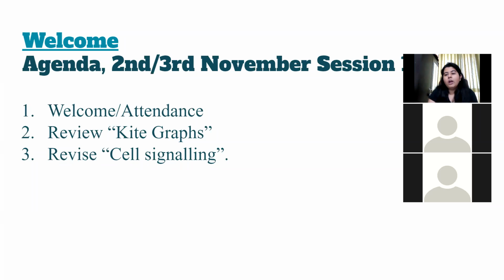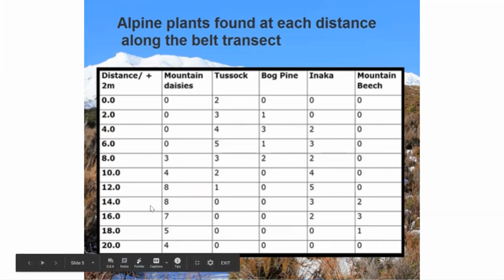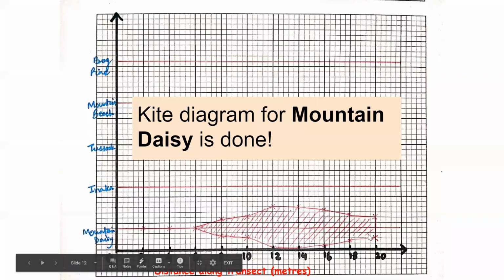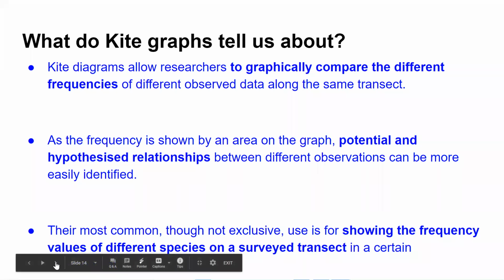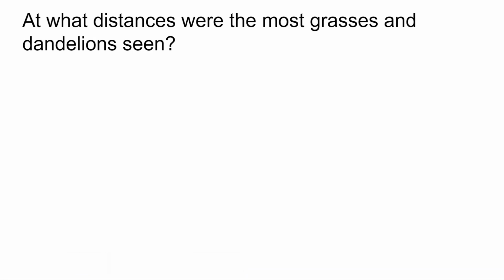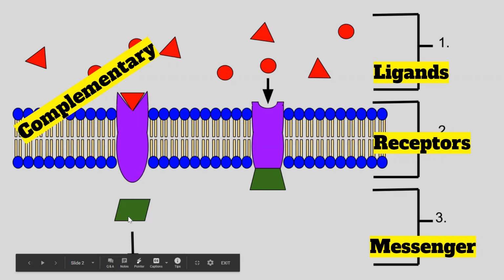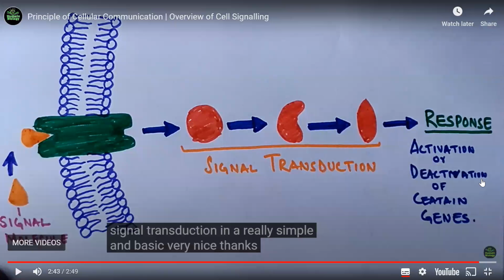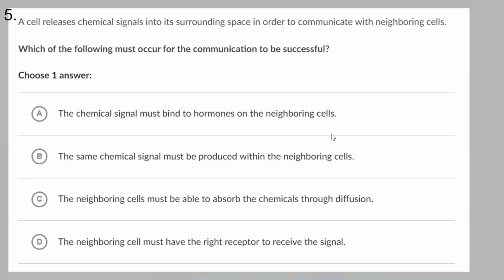A level Biology, Session 1, 2nd November